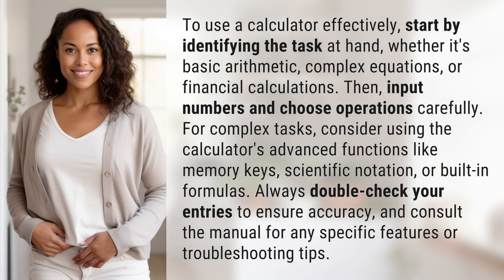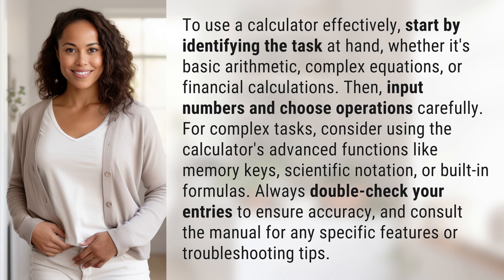How do I use calculator?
Mastering the Calculator: Tips and Tricks for Effective Usage 👉 Calculator Mastery: Tips and Tricks 👉 Learn how to use a calculator effectively and efficiently with these expert tips. From basic arithmetic to complex equations and financial calculations, this video covers it all. Discover the calculator's advanced functions, such as memory keys, scientific notation, and built-in formulas, to tackle even the toughest tasks. Don't forget to double-check your entries for accuracy and consult the manual for any additional features or troubleshooting tips. Start crunching numbers like a pro!

Laura S. Harris (2024, January 29.) How do I use calculator?
    🌐 AskAbout.video